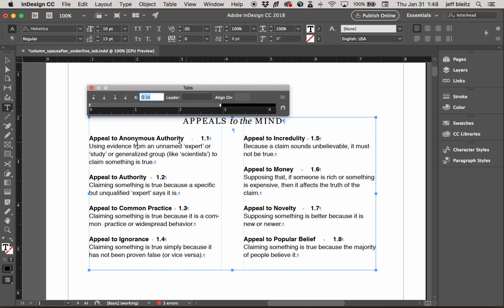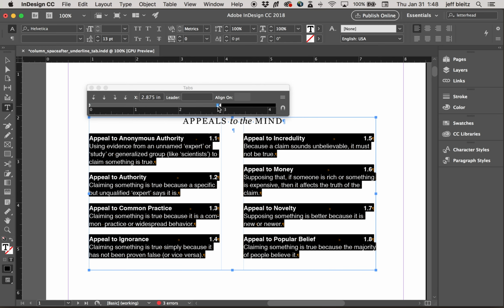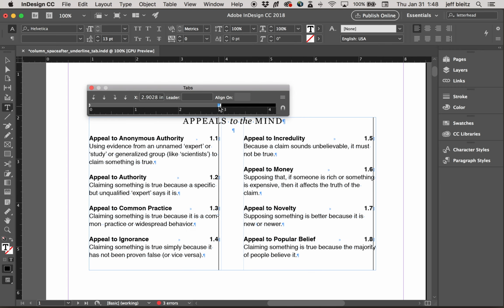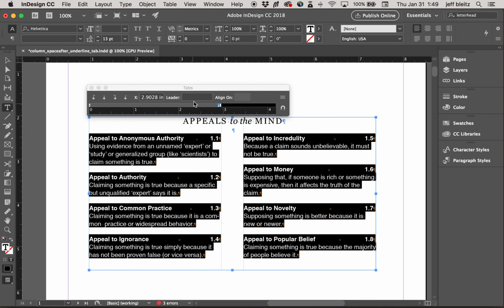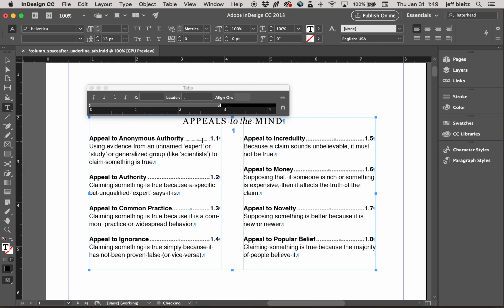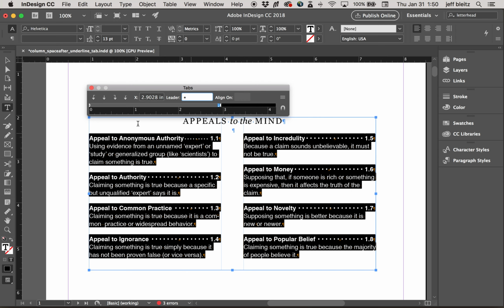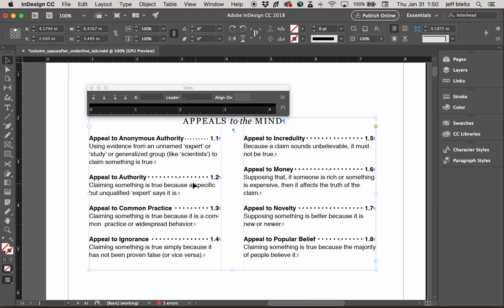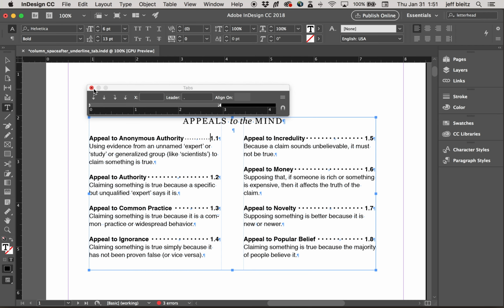tabs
Tabs can be a little tricky (as you'll see while I fumble with them a bit in the video) but they are also very useful and help avoid a need for a second text block which can make spacing continuity more difficult.